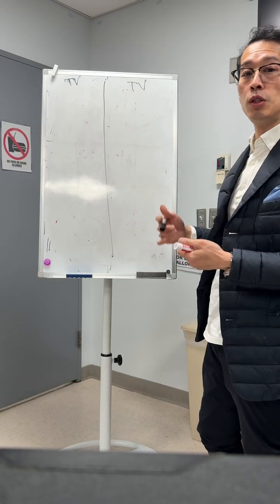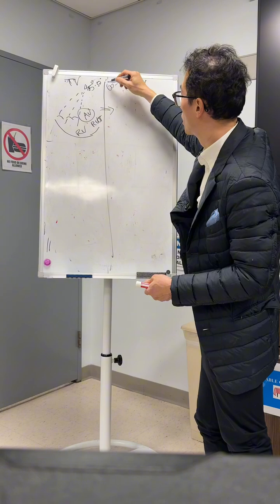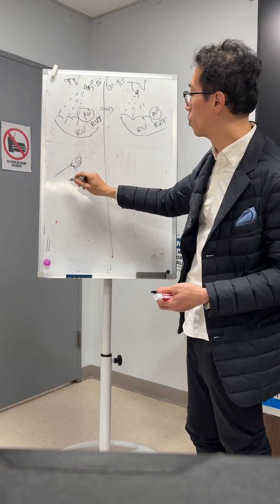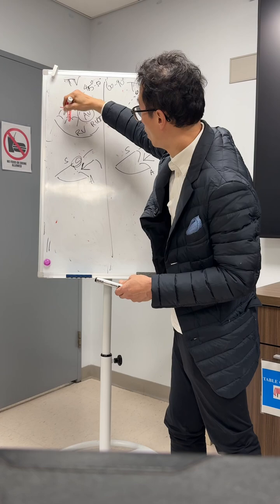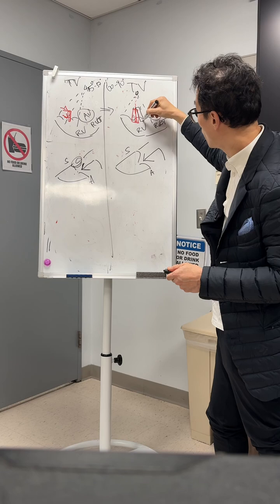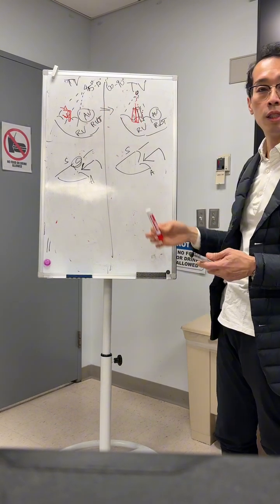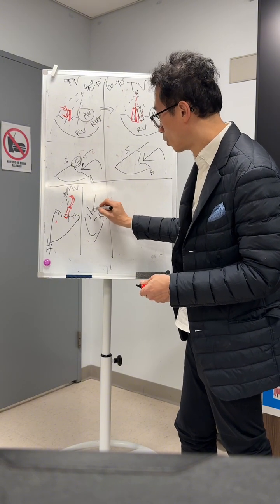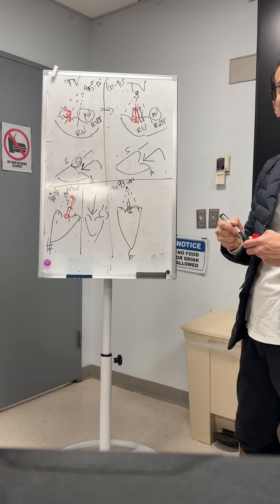Whiteboard lecture: How to get optimal biplane views on TEE for transcatheter MV TV interventions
This short whiteboard lecture highlights the common issues on not getting a transcatheter edge-to-edge repair (TEER) device into the grasping view on TEE. We discuss how to optimize the bicommissural view X plane to LVOT grasping view for mitral TEER and the RV inflow X plane to reverse 4-chamber view for tricuspid TEER.